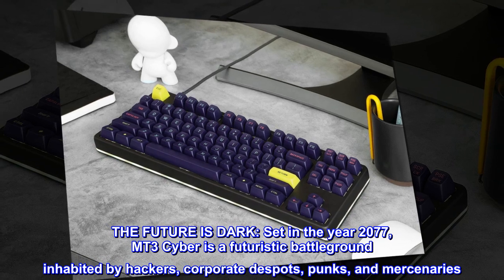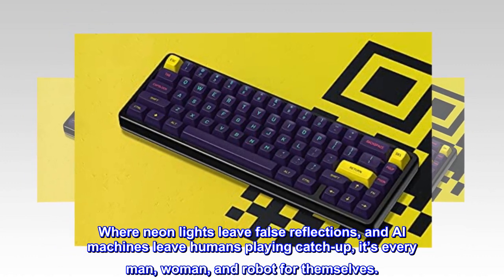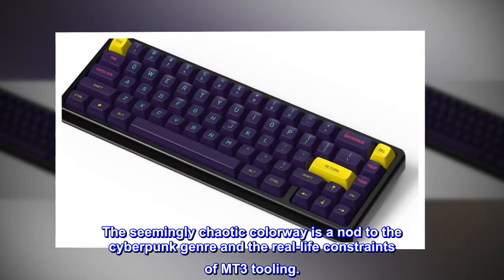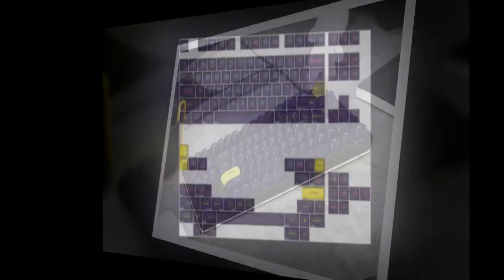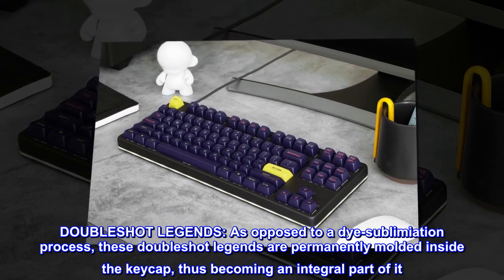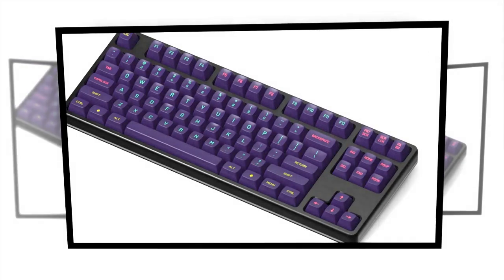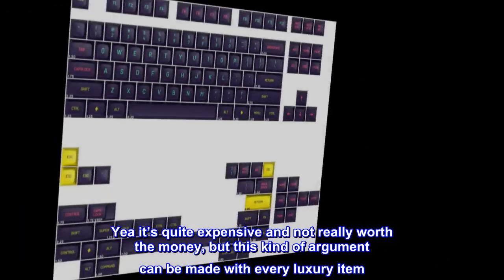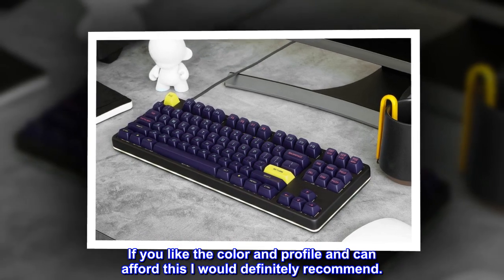DROP + MiTo MT3 Cyber Custom Keycap Set, ABS Hi-Profile Keycaps, Doubleshot Legends, MX Style Covers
THE FUTURE IS DARK: Set in the year 2077, MT3 Cyber is a futuristic battleground inhabited by hackers, corporate despots, punks, and mercenaries. Where neon lights leave false reflections, and AI machines leave humans playing catch-up, it’s every man, woman, and robot for themselves.
Designed by MiTo, MT3 Cyber pairs raw purple keys with searing pink, yellow, and green legends for a digital look to upgrade any board in need of implants. The seemingly chaotic colorway is a nod to the cyberpunk genre and the real-life constraints of MT3 tooling.
FROM THE IBM TERMINAL TO THE DESKTOP: Based on the profile form the iconic IBM beamspring terminals of the 1970s, this custom set is fully sculpted in Hi-Profile. From its heavily slanted design to the scooped, contoured tops of each cap, the set recreates the feel of vintage keyboards.
DOUBLESHOT LEGENDS: As opposed to a dye-sublimiation process, these doubleshot legends are permanently molded inside the keycap, thus becoming an integral part of it. This ensures reliable legends and continuity throughout the set.
BASE KIT: Covers HHKB, 60%, 65%, and TKL Keyboards. Add a Numpad Kit for full-size and 1800 layouts.
Not worth the money, but I would still get
Yea it’s quite expensive and not really worth the money, but this kind of argument can be made with every luxury item. The quality is good, profile is great. All the lettering are crisp and clear. Really no complaints here. If you like the color and profile and can afford this I would definitely recommend.